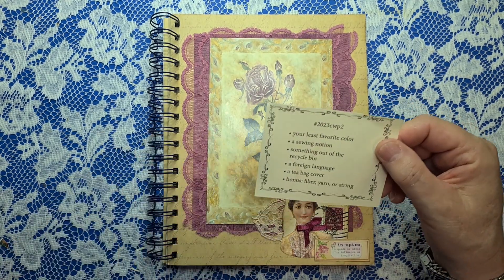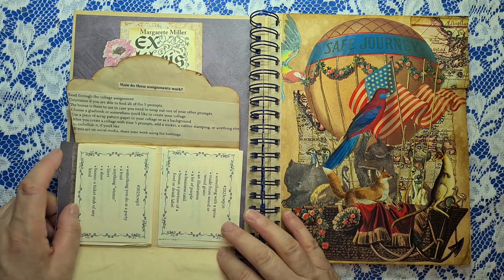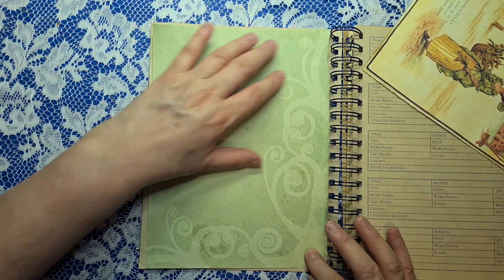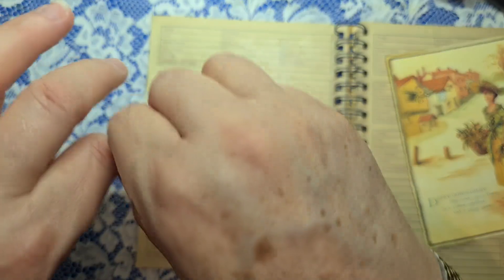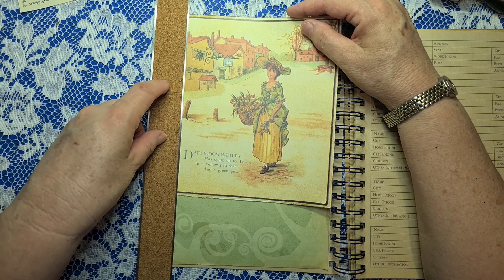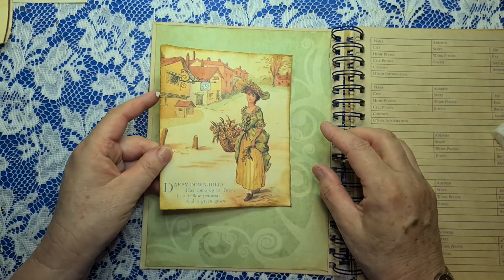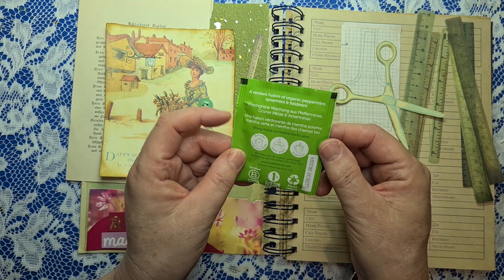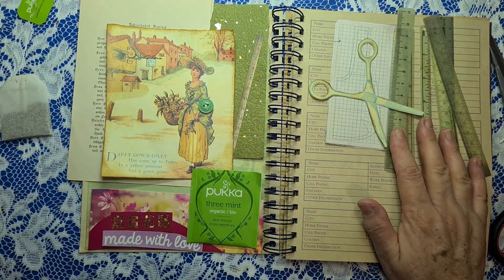Margarete Miller Collage Challenge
Margarete Miller Collage Challenge Week 2,
Collaging is a great way to improve your skills and generate new ideas and styles.

Art and Junk Journals with Julie and Friends
Link to Margarete Millers Etsy store

Give collage a go, it doesn't matter if you haven't started them yet, just grab some papers, some glue and stick stuff down.

Have fun,
Julie
Snail Mail:
Australia